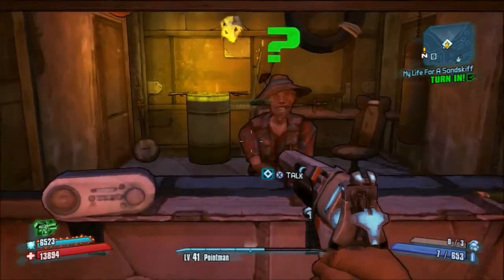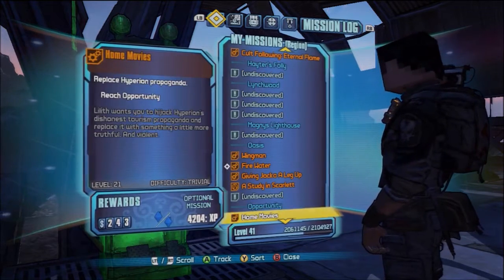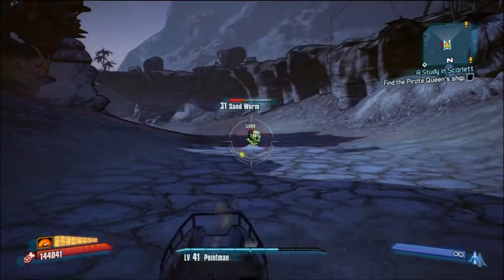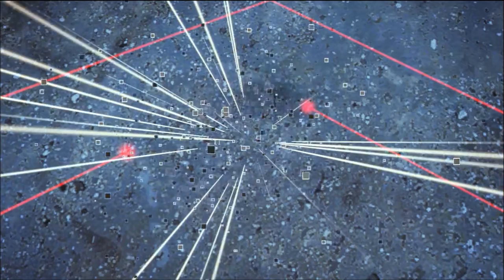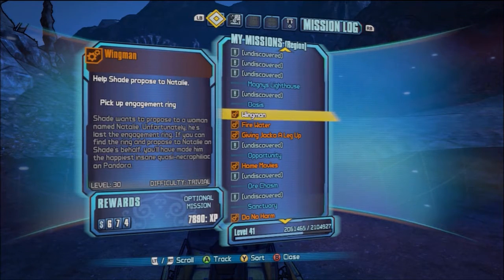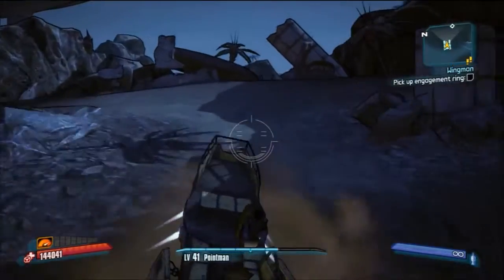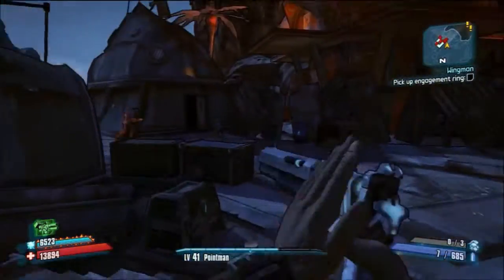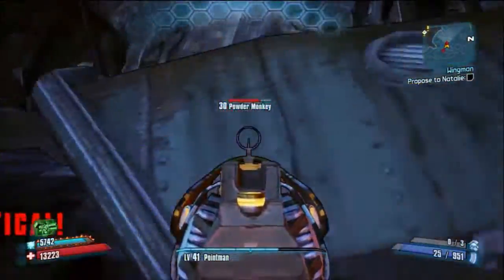Borderlands 2 Oaisis Walkthrough Ep. 2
I hope you enjoy this little walkthrough :)